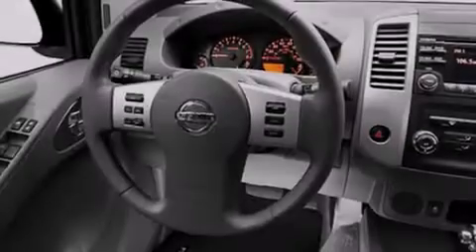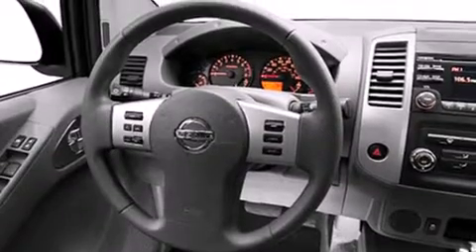2013 Nissan Frontier Houston TX 77090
We have been honored to serve the Houston TX area , we promise that your experience at our dealership will exceed your expectations ! Year : 2013 Make : Nissan Model : Frontier Engine : 4.0L 6 Cyl. Fuel Injected Trans . : 5-Speed Automatic Exterior : Brilliant Silver Miles : 5 Stock : N32097 Tom Peacock Nissan 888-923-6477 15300 I-45 North Houston , TX 77090